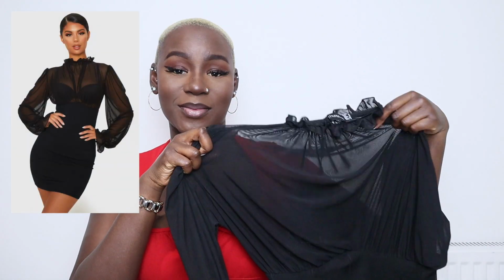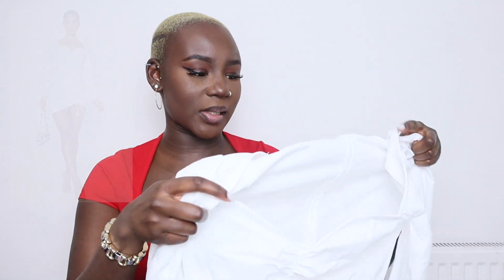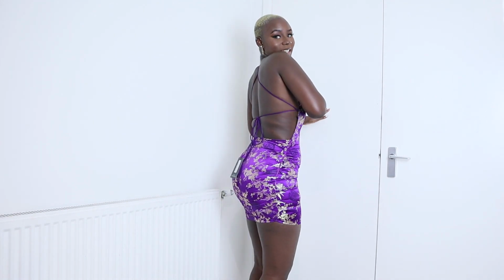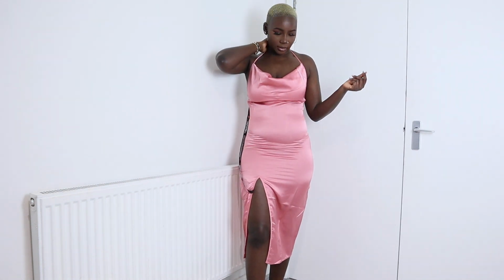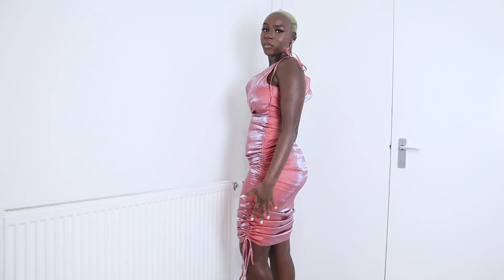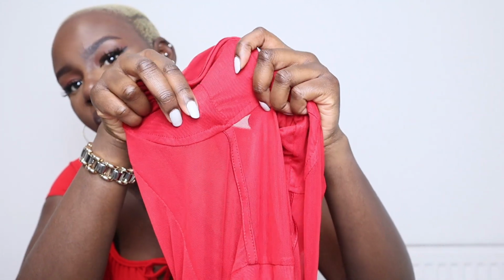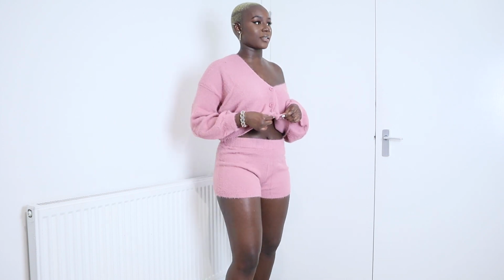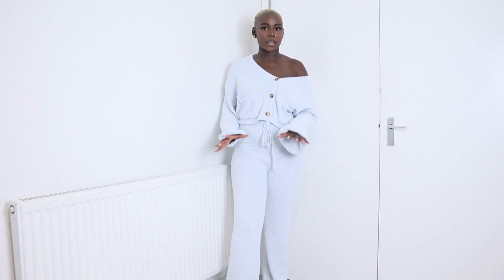PRETTYLITTLETHING (PLT) HAUL + TRY ON | RACHEAL AS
New videos Sunday 7pm
You know I just had to pull through and give you ladies some options. I've mixed it up with some loungewear, dresses, and tops just so you have some variation. Also your clothes are your clothes  and if your wear it once you can wear it again.

Baby Blue Premium Fluffy Knit Wide Leg Set

Black Bandage Mesh Bodice High Neck Bodycon Dress

Rose Strappy Satin Cowl Midi Dress

Purple Jacquard Floral Strappy Back Ruched Bodycon Dress

Black Long Sleeve Corset Detail Tie Back Bodycon Dress

Pink Metallic Shimmer Cowl Neck Tie Strap Midi Dress

Black Satin Hook And Eye Curved Hem Corset

Red Tie Front Crop Top

Pink Premium Eyelash Knit Cardigan Shorts Lounge Set
Size: S - £35.00

White Long Sleeve Sweetheart Neck Ruched Shirt Dress

Shape Red Mesh Cup Detail Binding Bodycon Dress

Size: 10 - £25.00
Socials:
Personal Instagram: @racheal.x

Please note I create content that is sometimes fashion/clothing related which is why I tend to do larger hauls and shop just a little bit more. As I always say I do not keep all items and very rarely will. I shouldn’t be used as a benchmark, so don't put pressure on yourselves to keep up with me or any other creators you see on social media we return things too!